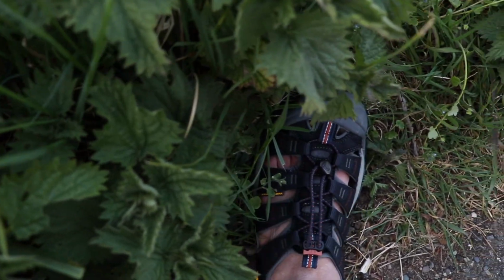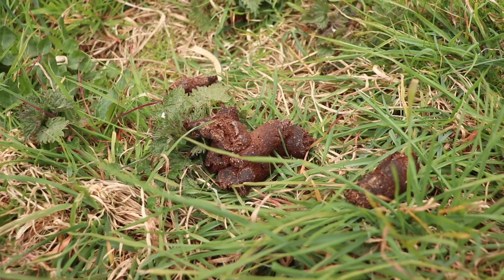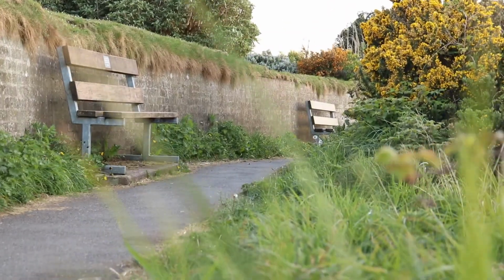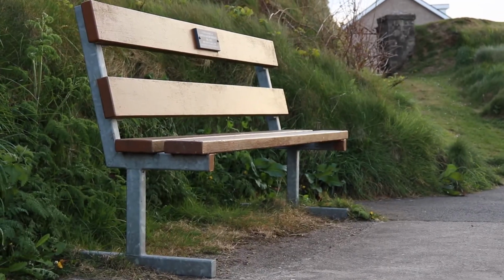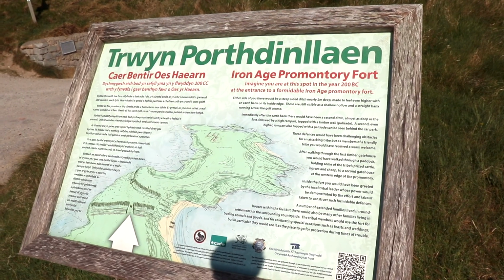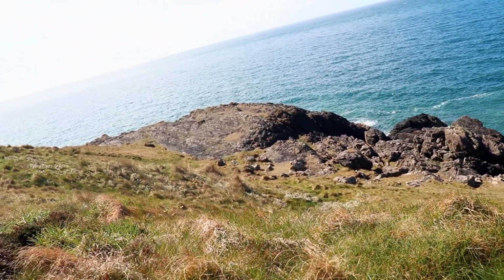Nefyn, is it good? North Wales Adventure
Finally back on the road Explorer Rich heads to sunny North Wales to visit Nefyn in search of Trwyn Dinllaen an Iron Age Hill Fort. Follow Rich as he travels to coastal road and across the sandy beaches of Nefyn, will he be successful or will his search be in vein?

Travelling to Nefyn from Birmingham is really easy, I went be train, it takes about three hours from Birmingham Grand Central. If you want to know more about Nefyn check out the visitor

Thanks